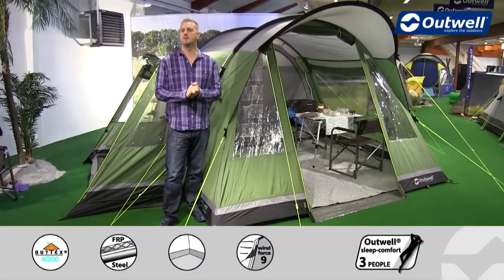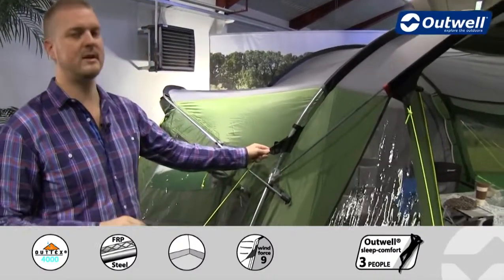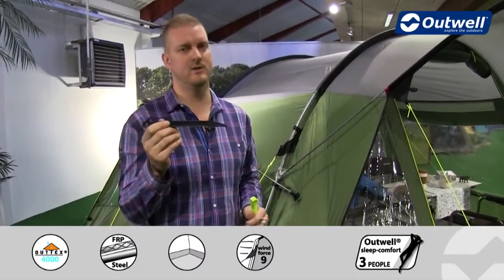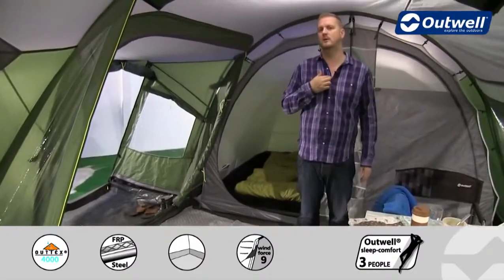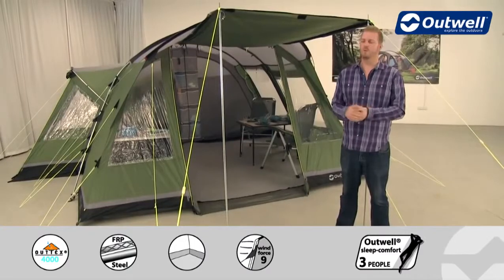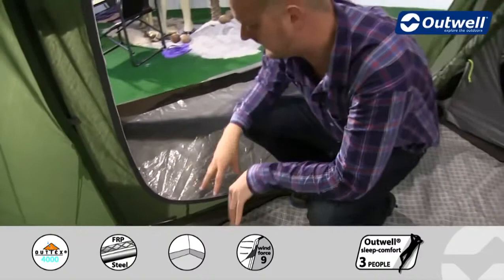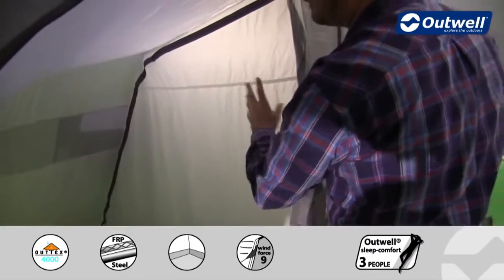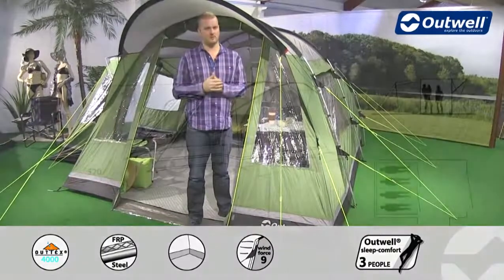Outwell Tent Montana 4E 2015 Innovative Family Camping 1